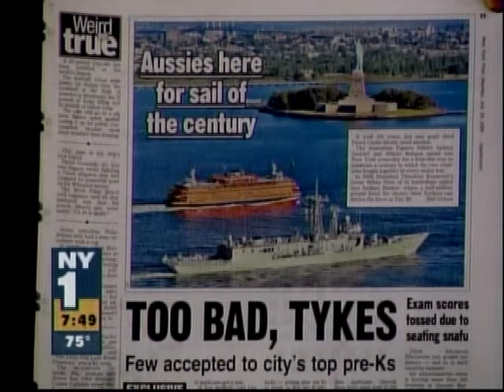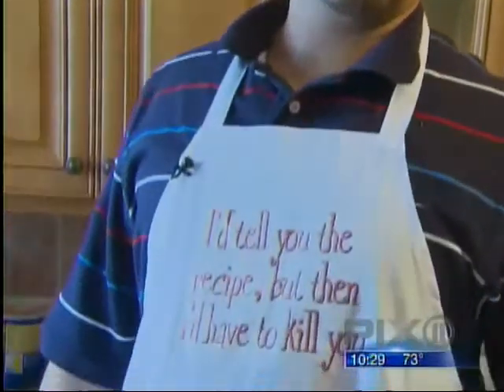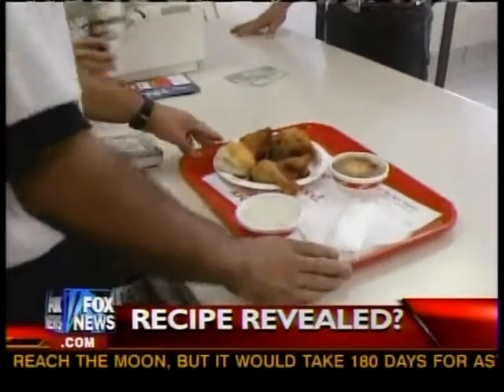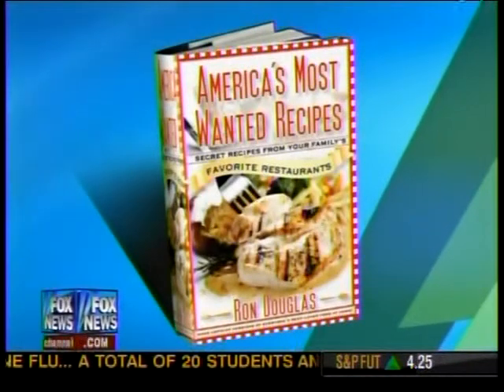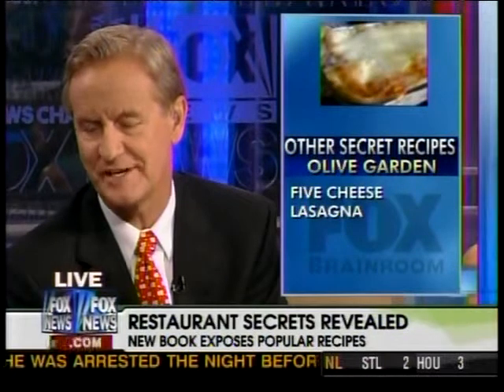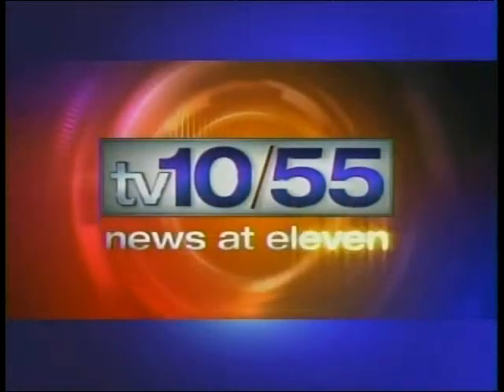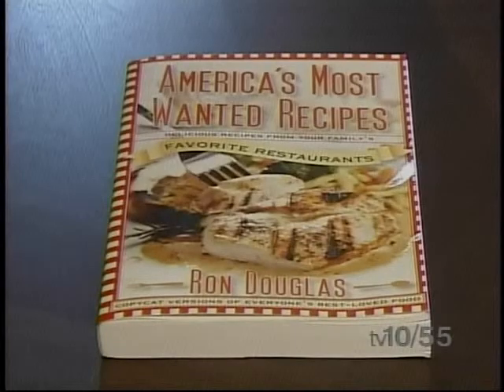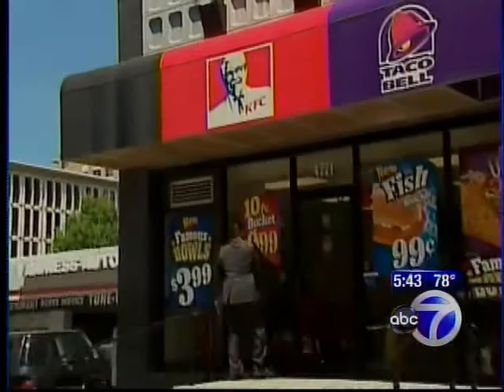Ron Douglas Television Appearances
- A montage of some of Ron Douglas' media appearances promoting his cookbook America's Most Wanted Recipes.